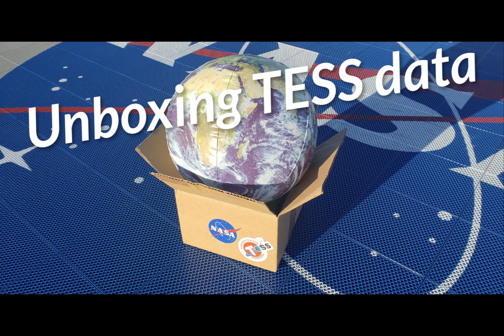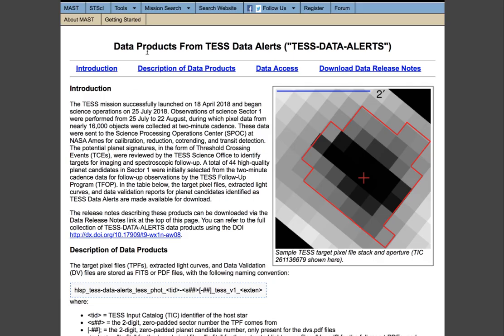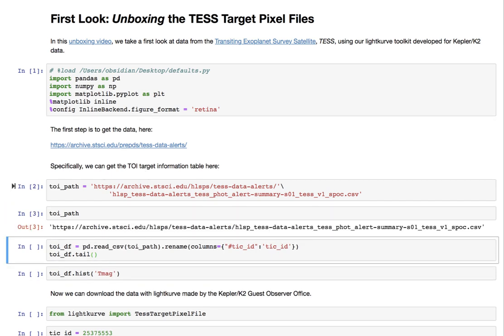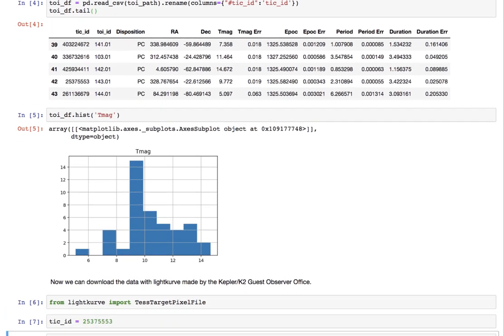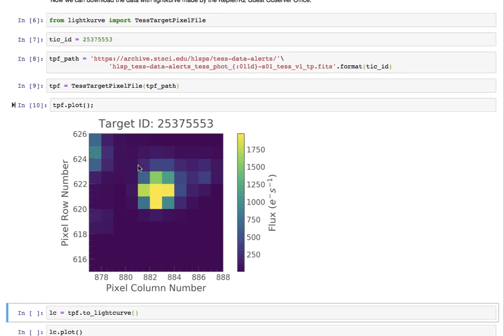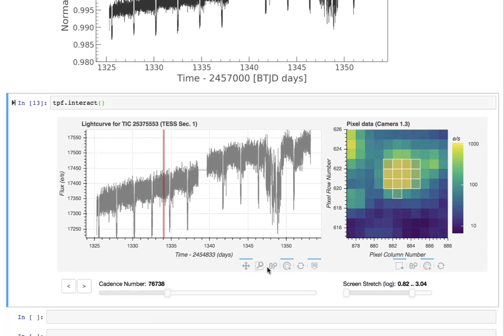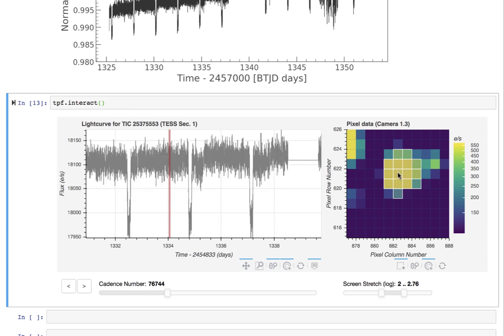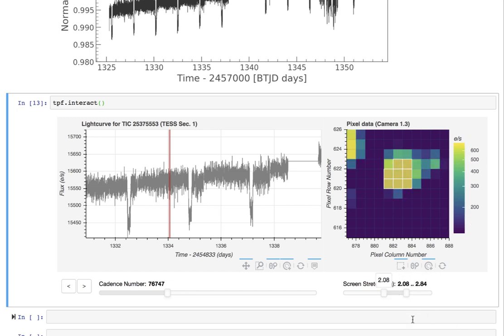Unboxing TESS data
In this unboxing video, we take a first look at data from the Transiting Exoplanet Survey Satellite (TESS).